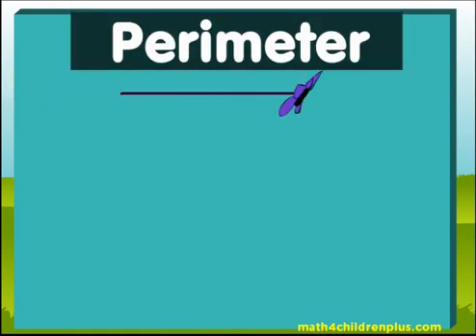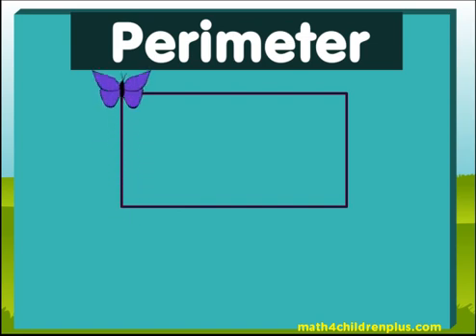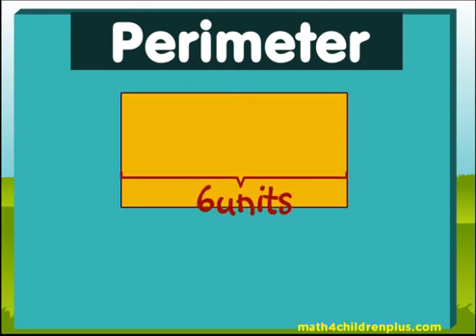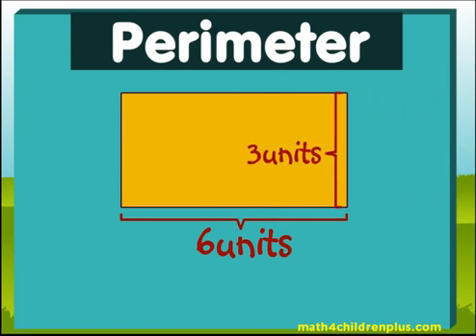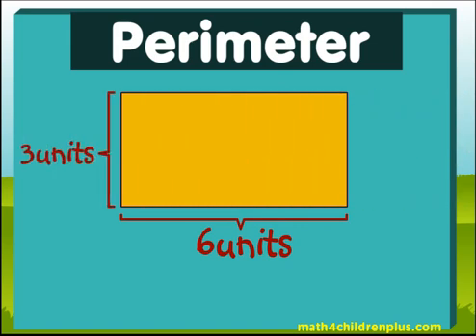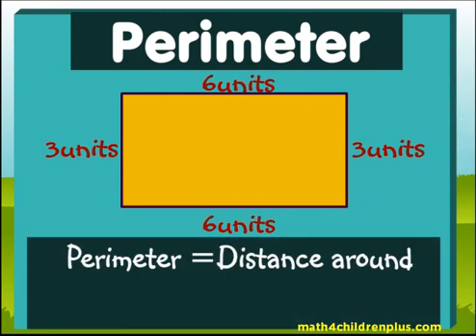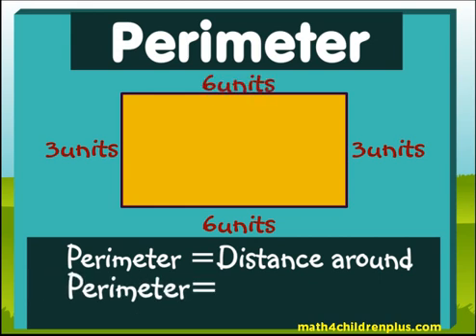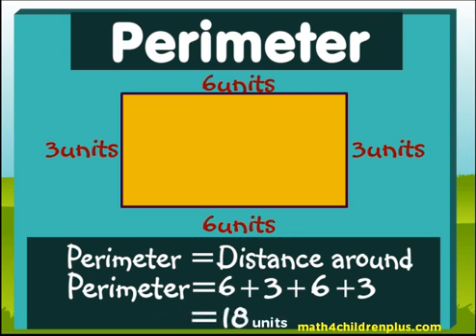Calculate the perimeter of a rectangle Video For Kids, 2nd to 5th Grades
In this video children will learn how to Calculate the perimeter of a rectangle. This math activity is for children 2nd, 3rd, 4th and 5th Grades. The formula for finding the perimeter is simply finding the distance round the shape. It entails adding the 2(width) + 2(length). The perimeter simply means the distance round a shape. Watch and learn from this video and get more practice with worksheets